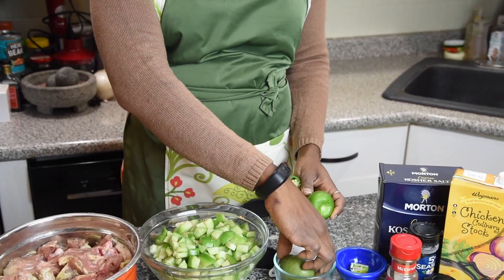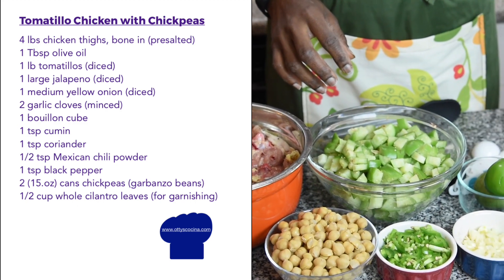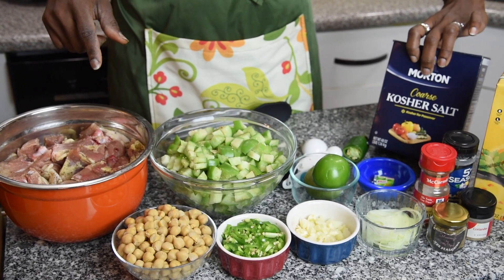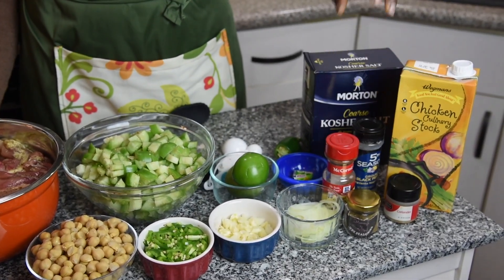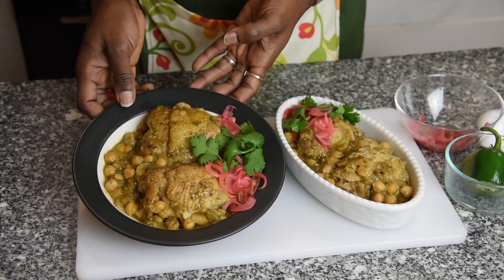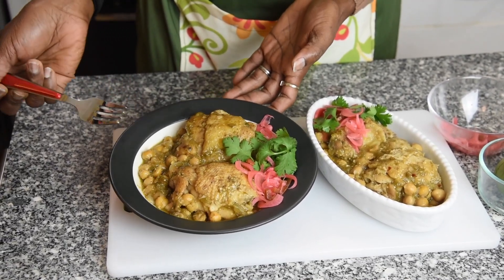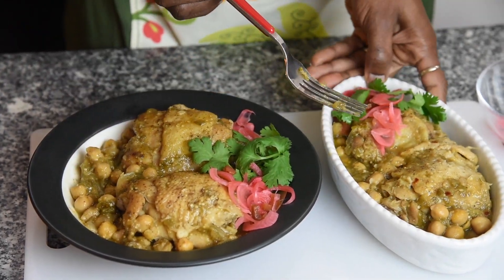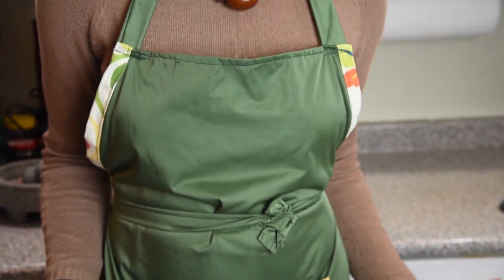Tomatillo Chicken with Chickpeas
This video is about Tomatillo Chicken with Chickpeas